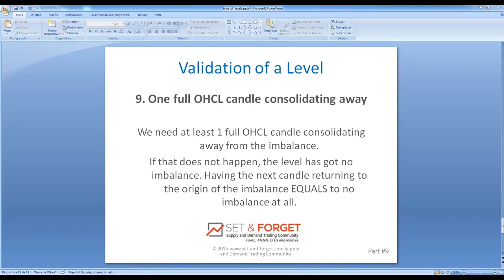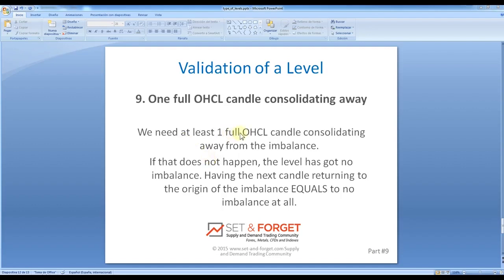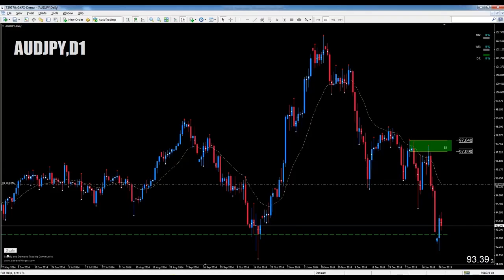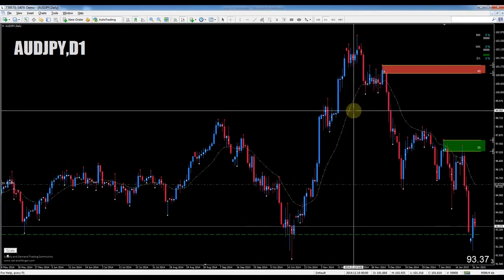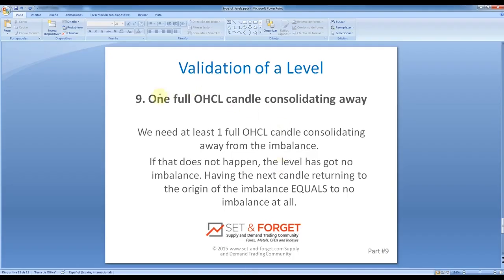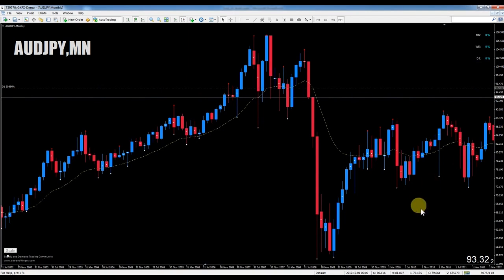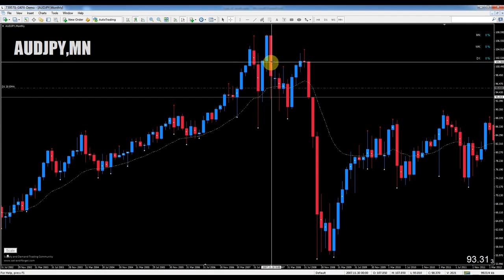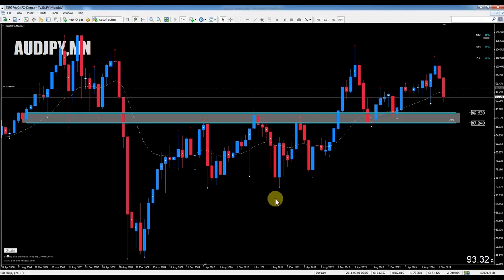9.11 - OCHL candle consolidating away from the imbalance on Vimeo